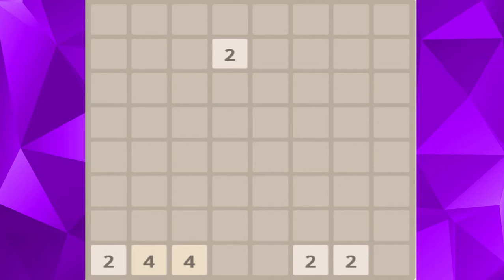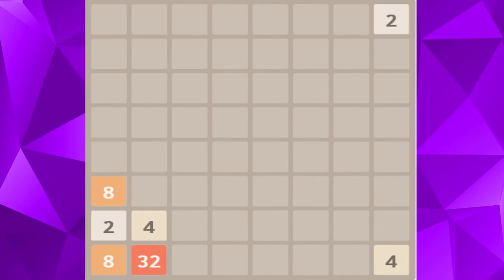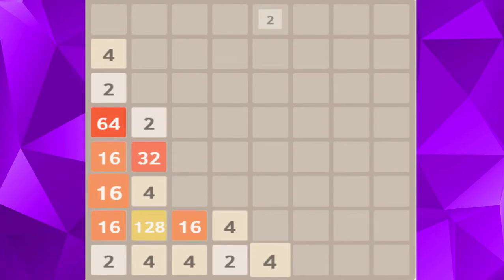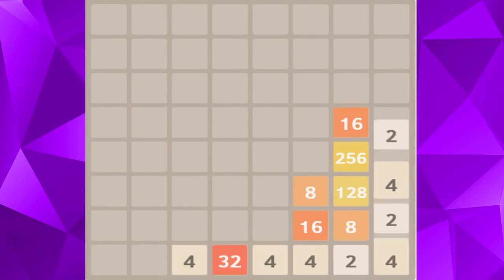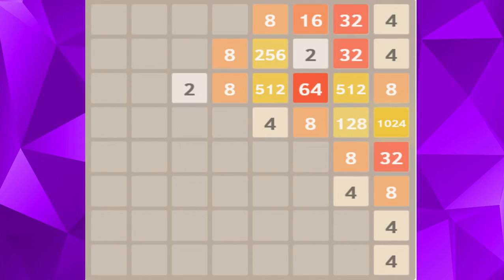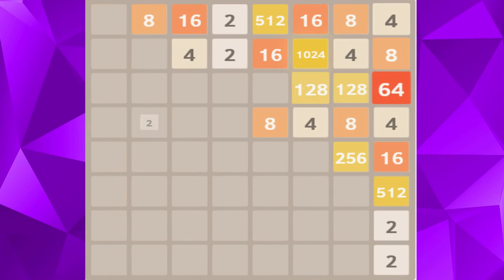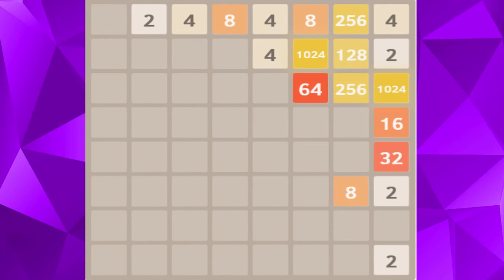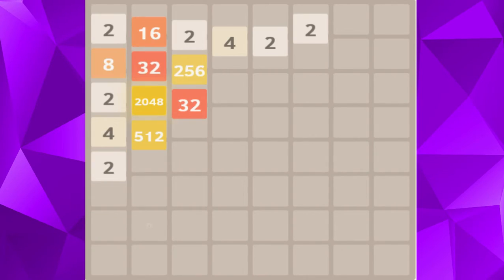ROAD TO 16384